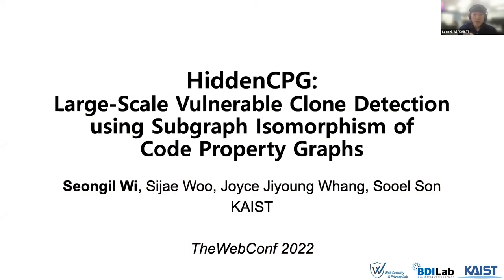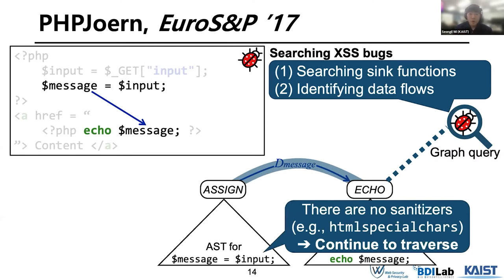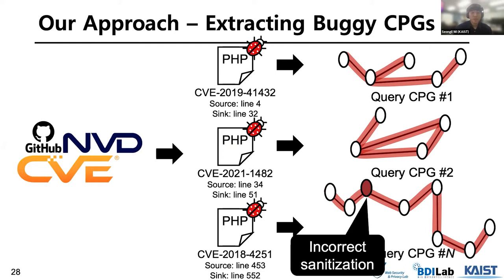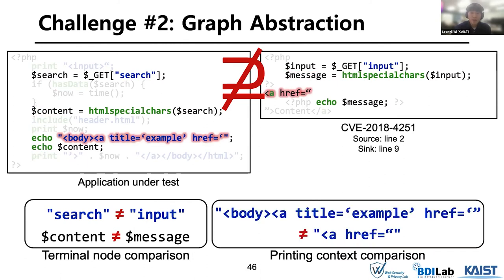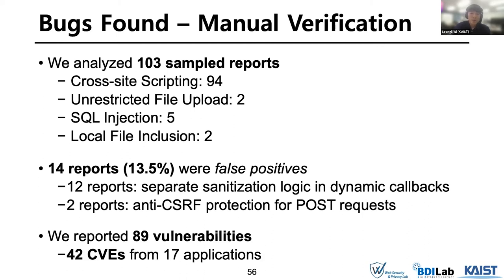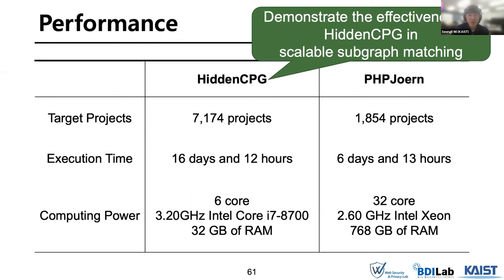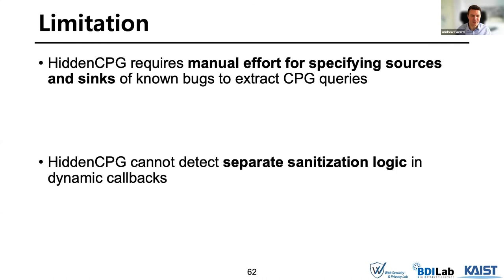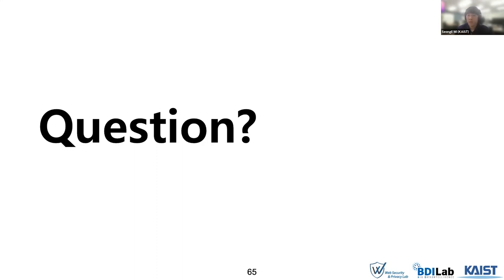HiddenCPG: Large-Scale Vulnerable Clone Detection Using Subgraph Isomorphism of Code Property Graphs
Security, Privacy, and Trust: Defences